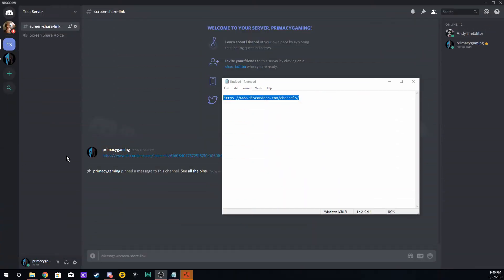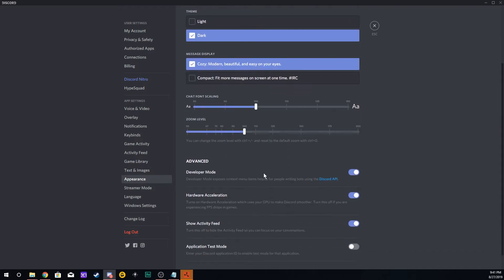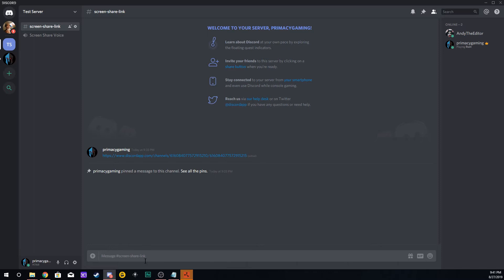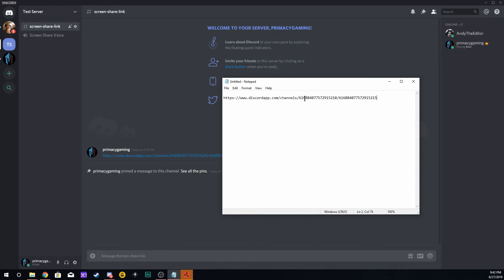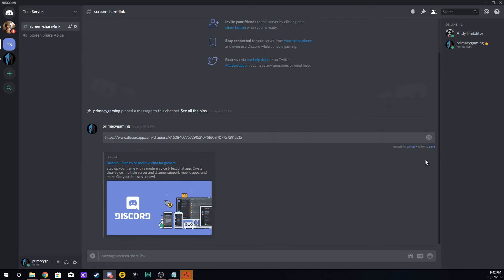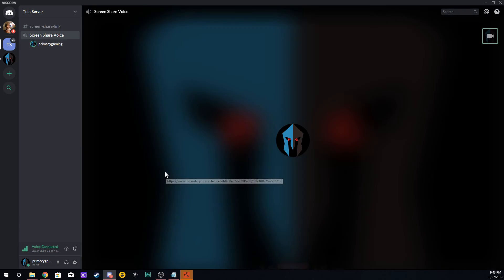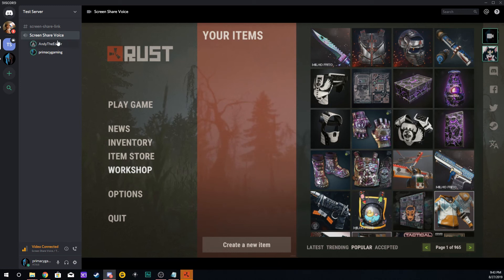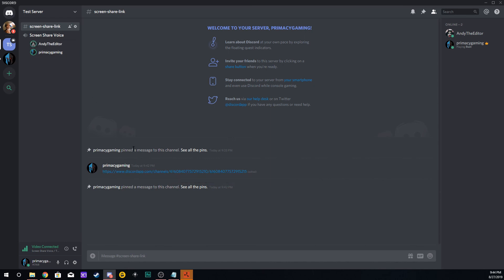HOW TO SCREEN SHARE ON A DISCORD SERVER (AUG 2019) STREAM TO YOUR FRIENDS BY SHARING!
This is a SUPER FAST & EASY step by step tutorial on how to setup SCREEN SHARING on your discord server with a dedicated channel for all your friends to join in! This is an easy fail safe method as some plugins tend to not work over time.